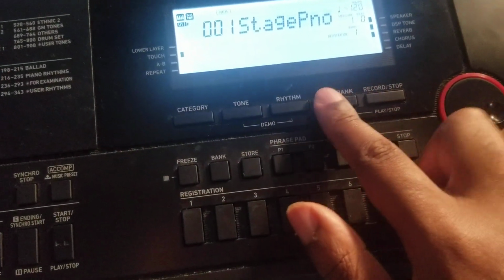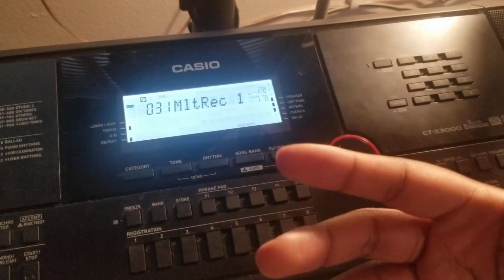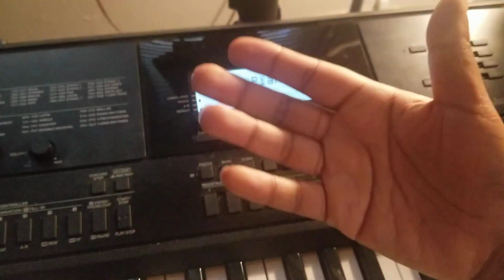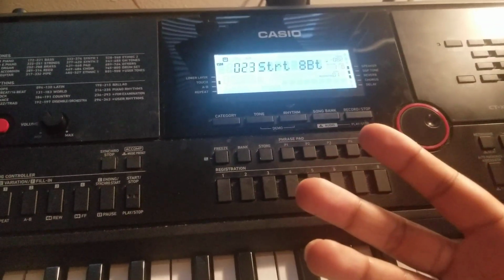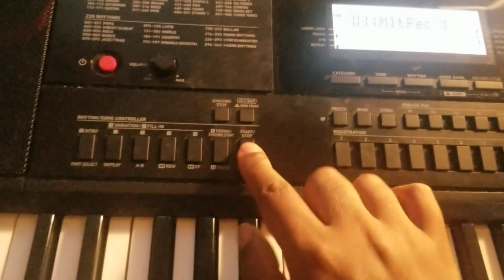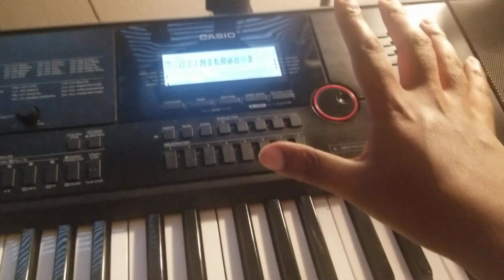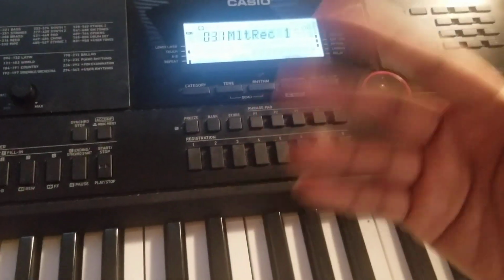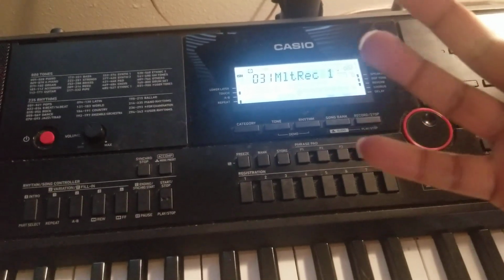How To Record Directly To the Casio CTX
The Casio CTX 3000 and 5000 have the ability to record MIDI songs with up to 16 independent layers directly into its memory. ain't this video I show you how to record a customer song step by step into it.